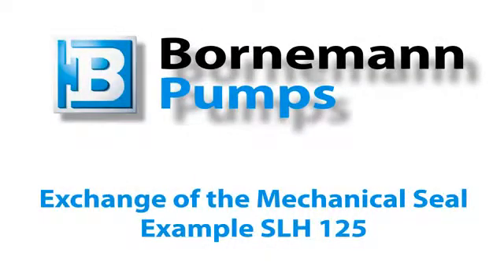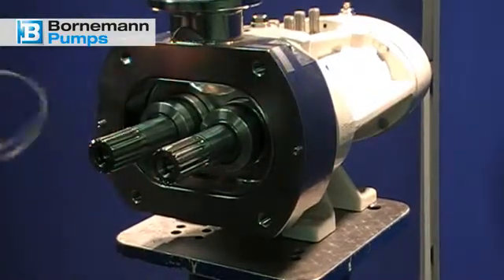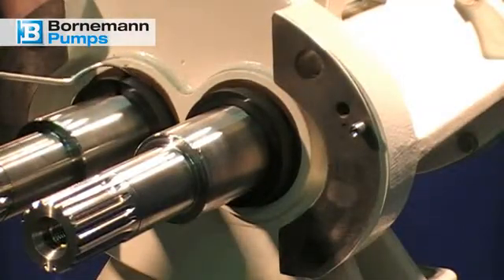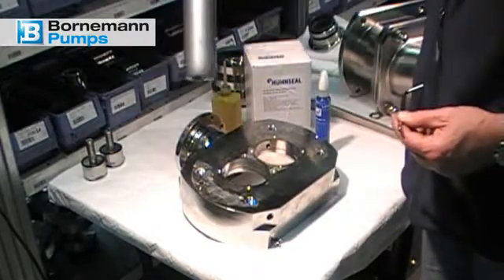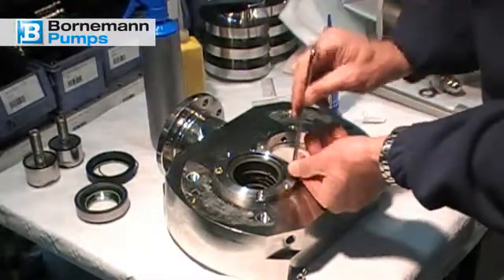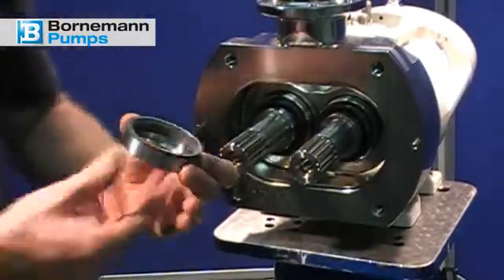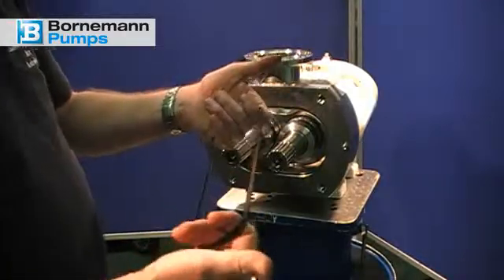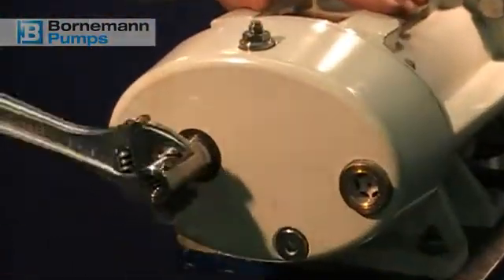Bornemann Twin Screw Pump Maintenance - Mechanical Seals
Mechanical Seal replacement tutorial, please follow in conjunction with product user manual.

Please contact below for further information -
Industrial Trading Solutions Ltd.
6 Station Road
Coleshill
Birmingham
B46 1HT